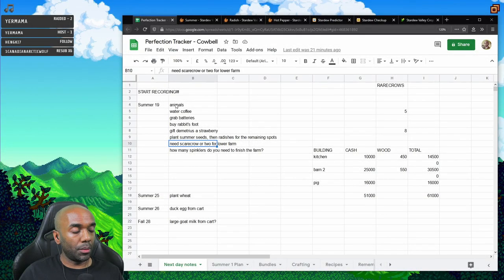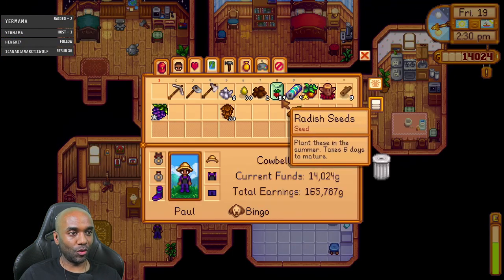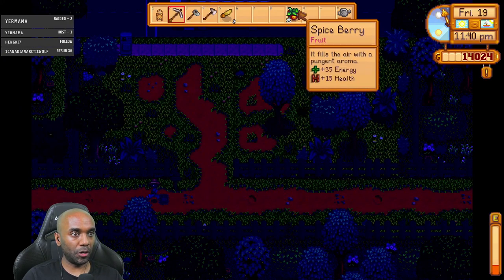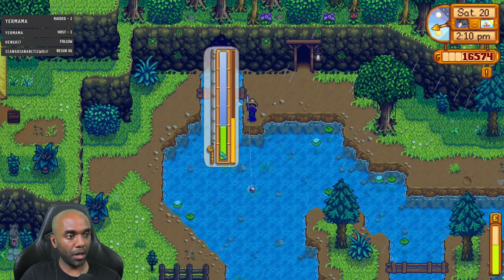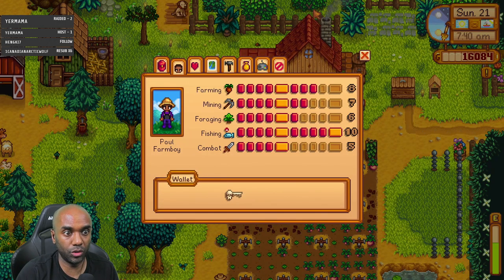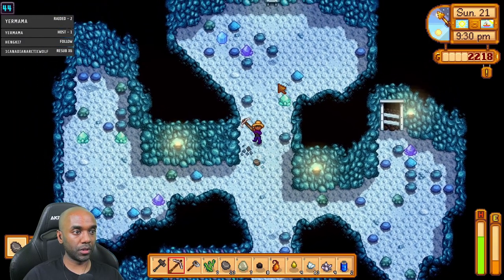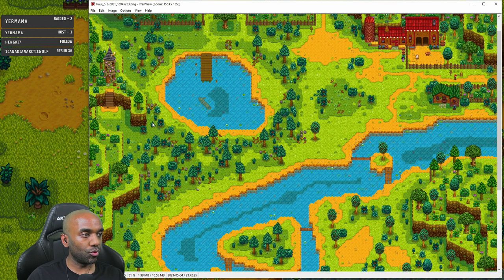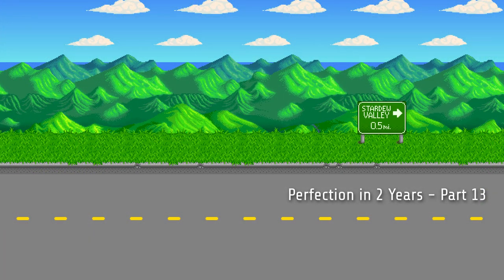Stardew Perfection in 2 Yrs - Part 13